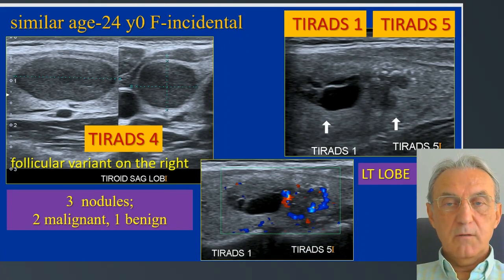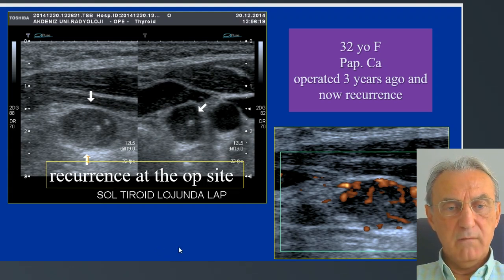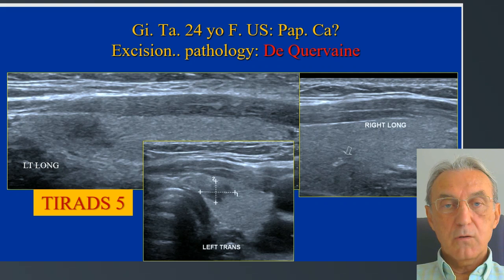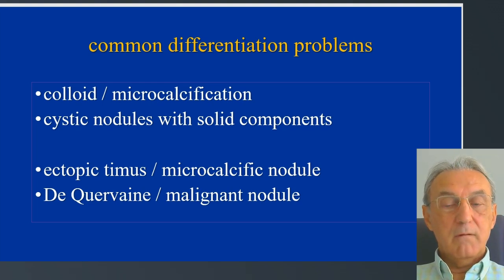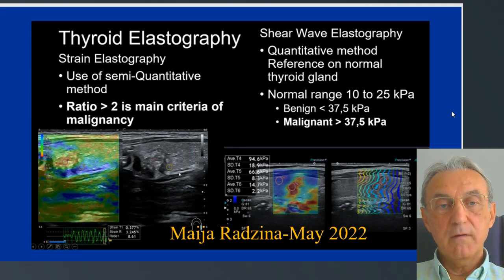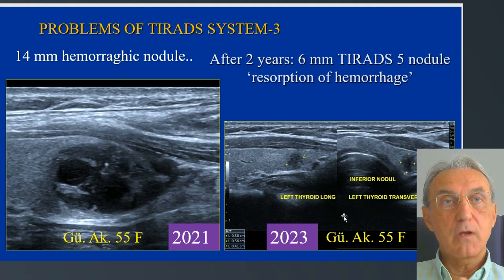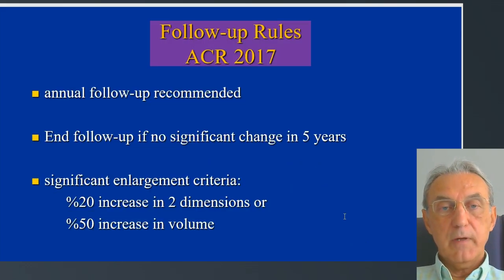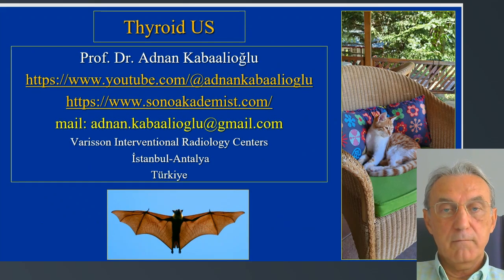Thyroid Ultrasound for medical doctors- part 2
Thyroid Ultrasound for Medical Doctors.
Differential Diagnosis of Thyroid Nodules.
Differential diagnosis of Diffuse Thyroid Diseases
Thyroid ablation in Thyroid Nodules.